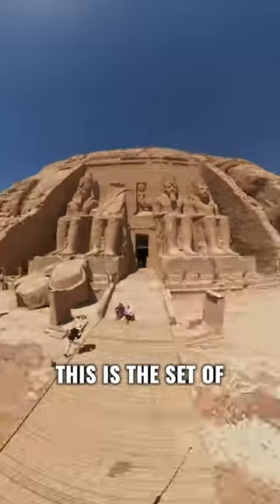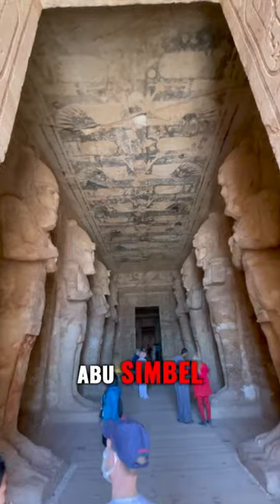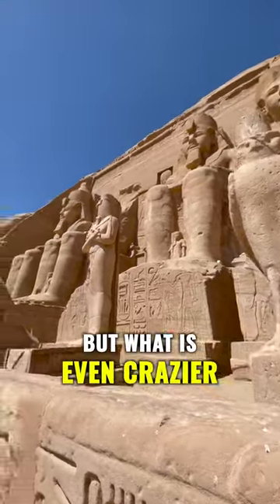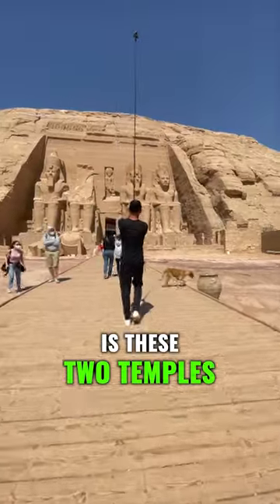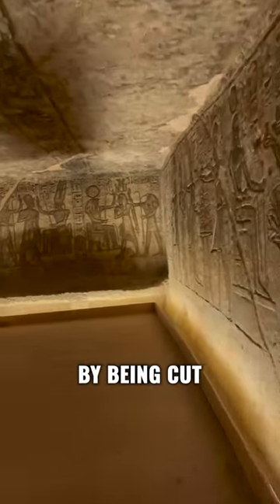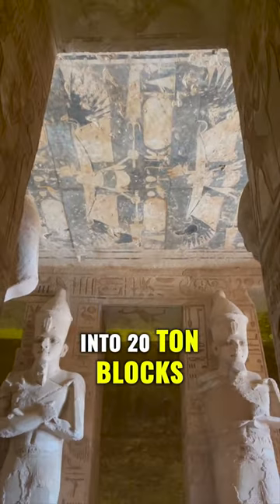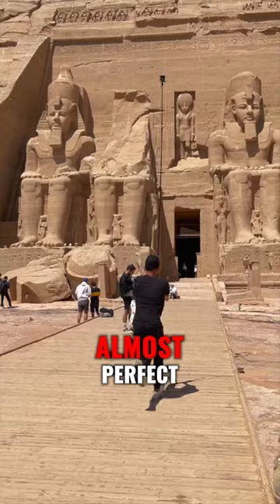20 TON Temple RELOCATED in Egypt 🇪🇬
Travel Italy with this FREE playbook with Italy tips, travel information and city guides